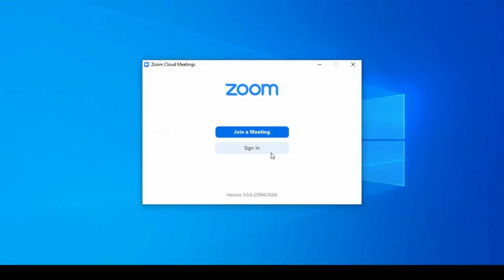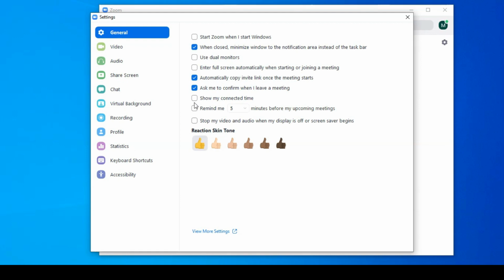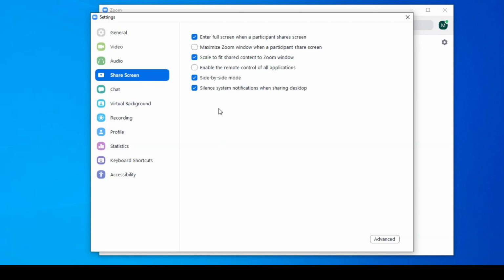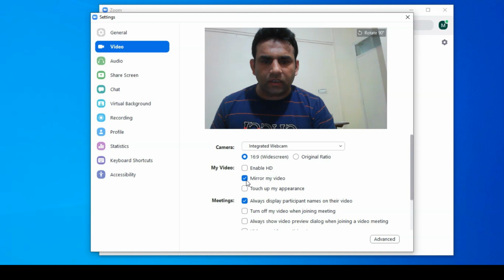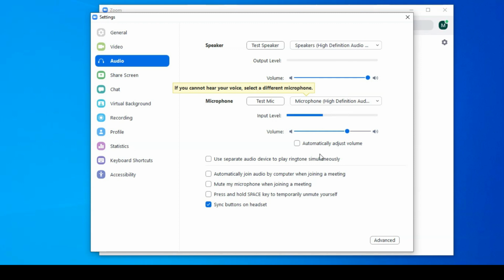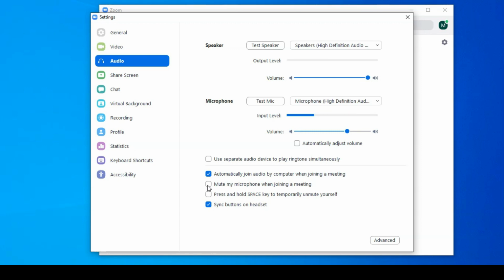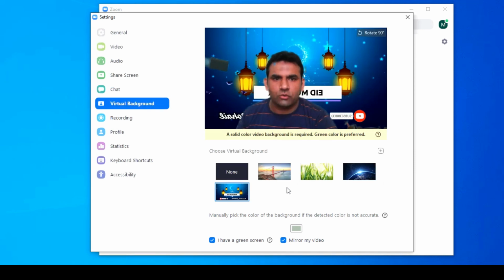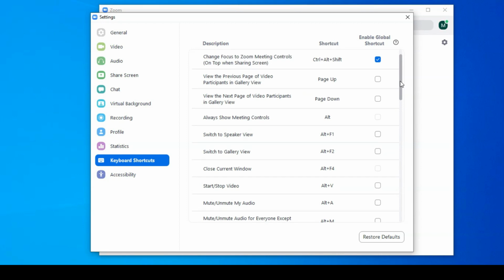zoom settings for teachers | how to sign in zoom app ( zoom setup )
These settings of zoom with make your zoom meeting amazing. All the important settings of zoom app are discussed in detail but only important and useful stuff is explained to make the most out of your time. You will also learn how to sign in zoom in laptop.

how to sign in zoom app
how to join zoom
zoom settings
zoom setup
zoom settings
zoom setting and zoom sign in
zoom setup and settings
zoom settings for teachers
zoom setup tutorial
zoom setup meeting
zoom setup on laptop
zoom setup for teachers
zoom setup laptop or device
zoom video setting
zoom audio setting
zoom virtual background
how to setup zoom virtual background